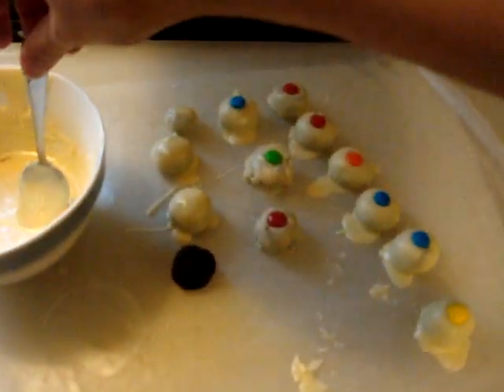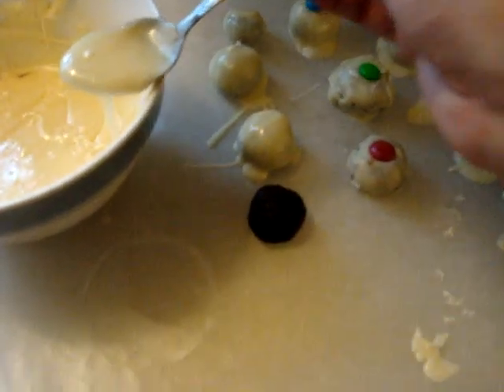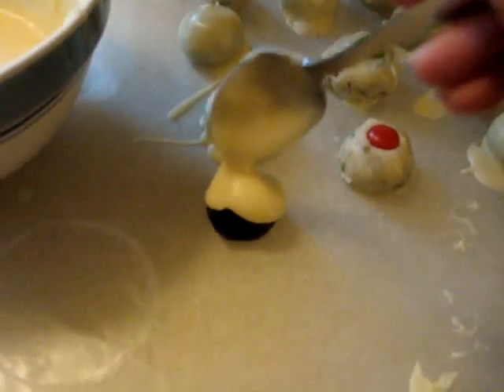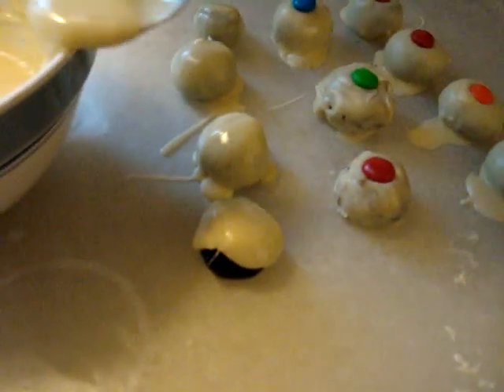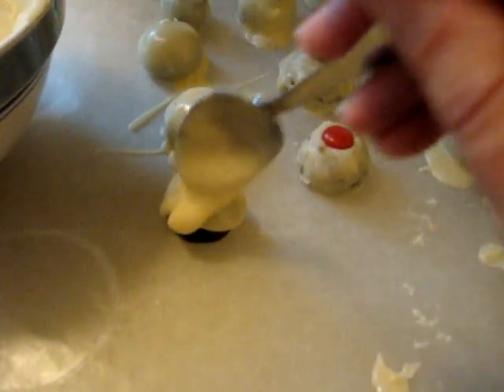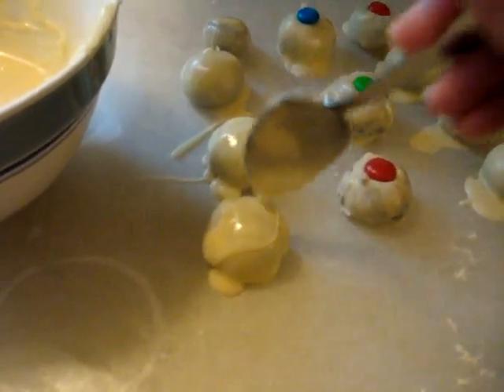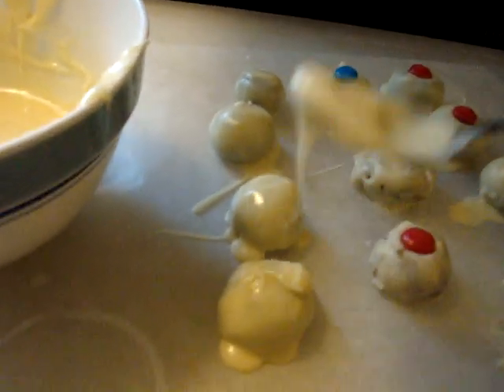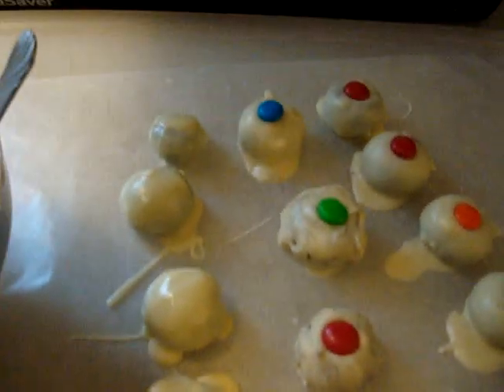Tips on Coating Oreo Eyeballs In White Chocolate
Spooky treat - Oreo Eyeballs!